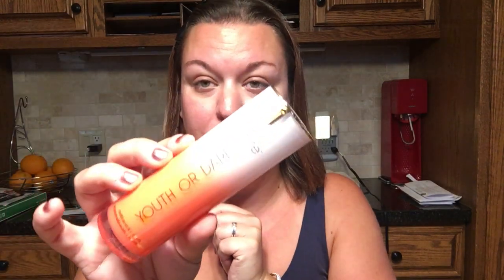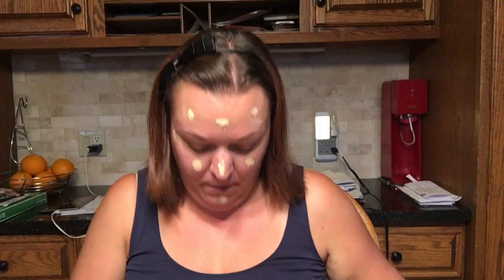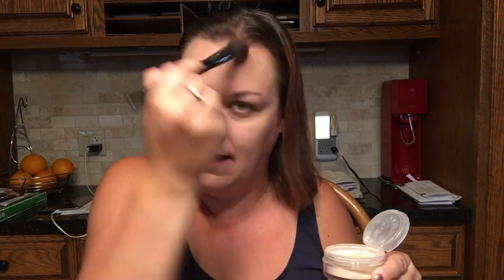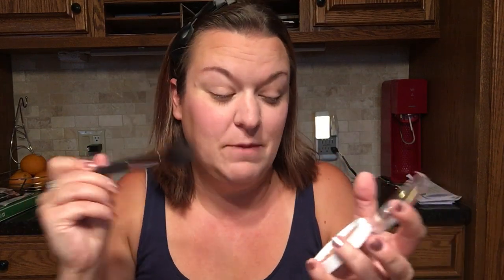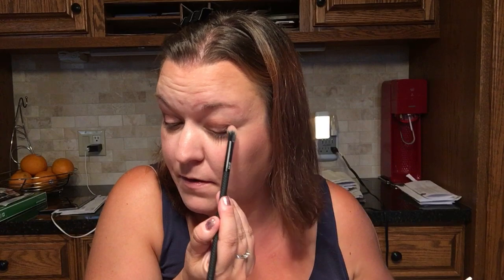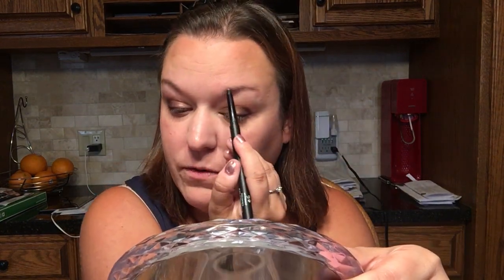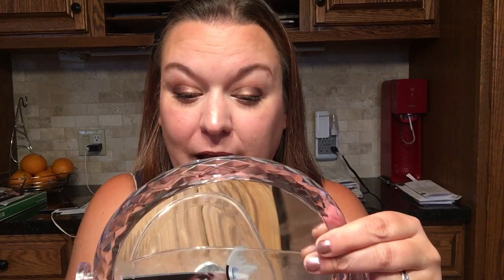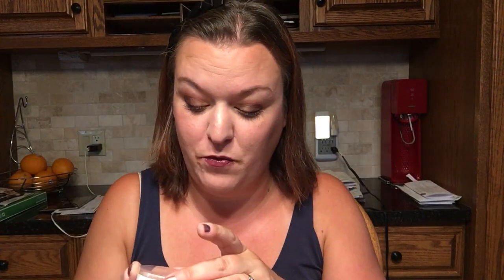Testing NEW Products!! Anything good??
What’s Up Beauties

In today’s video we are testing out a bunch of new makeup that I haven’t used on my channel yet. Let me know if you have tried any of these yet and what you think about them.

Thank you for all of your LOVE & SUPPORT! I couldn’t do it without you. XOXO